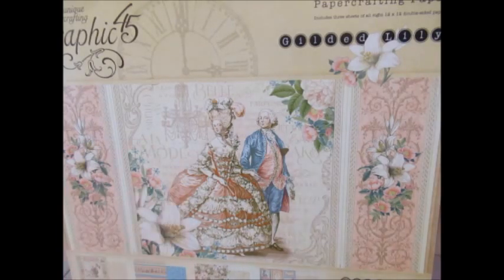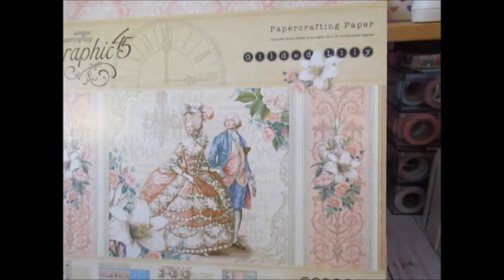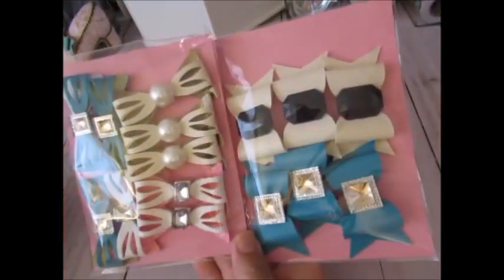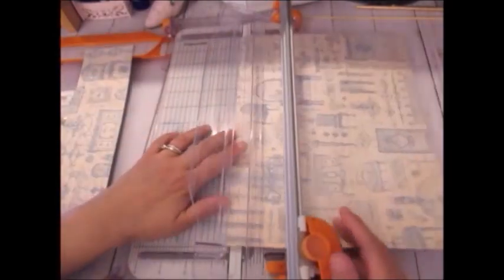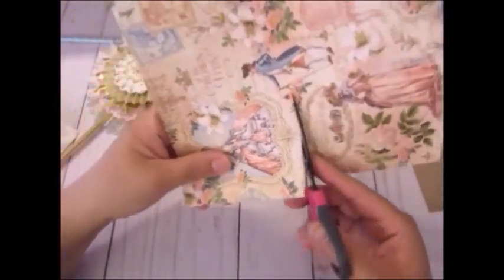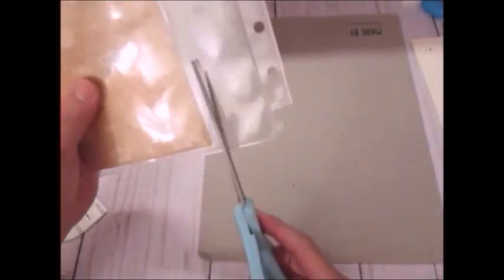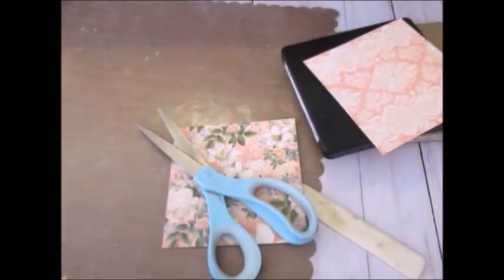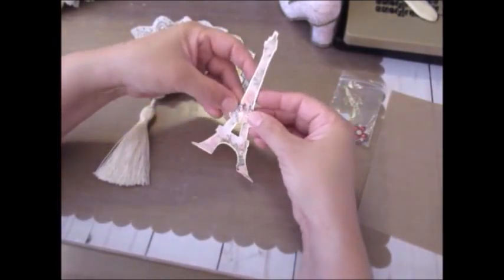Valentine Series Episode #30 (Last episode): Loaded Bag with some tutorials